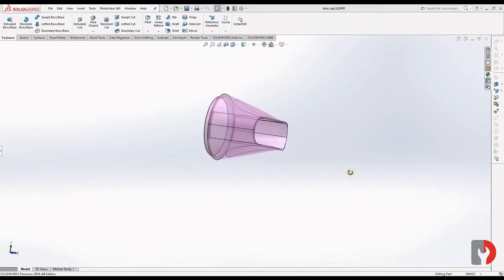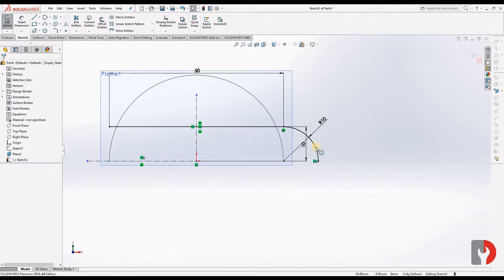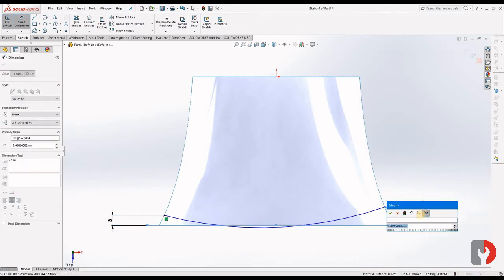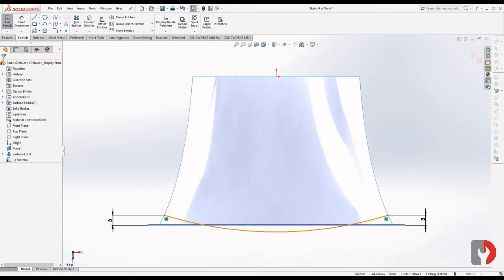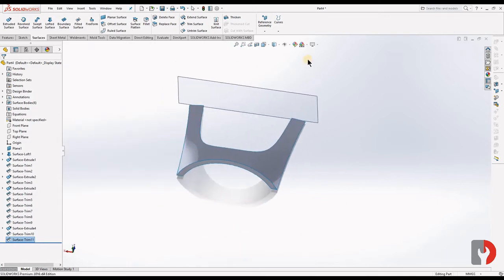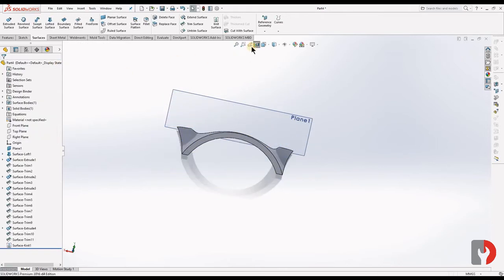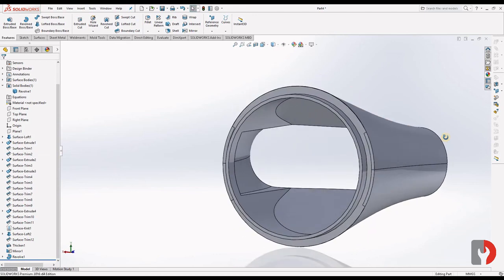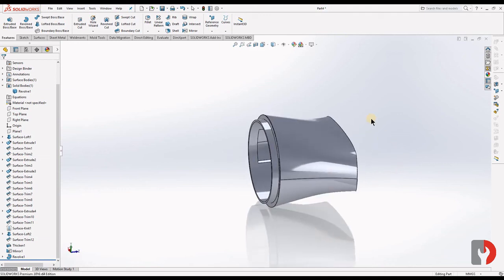#24 How to perform Surface Modelling | Solidworks Tutorial | Hair Dryer | Part 1 | Design Mechanic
In this video, Design Mechanic will teach and show you how to create this Hair Dryer Mouth part using Surface tools.

Software used for teaching
Solidworks 2016

Software used for editing video
Open Shot Video Editor